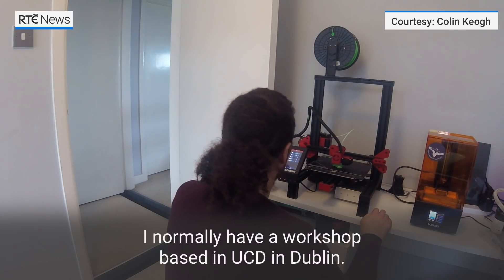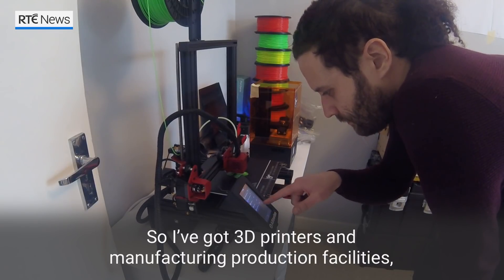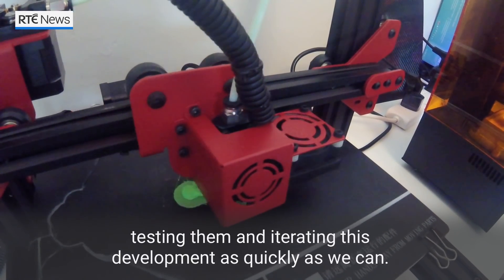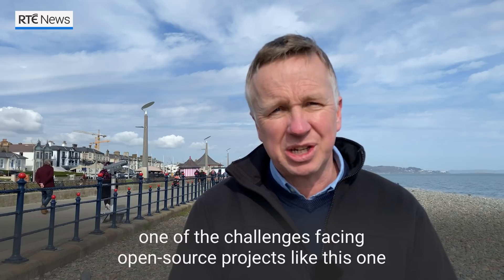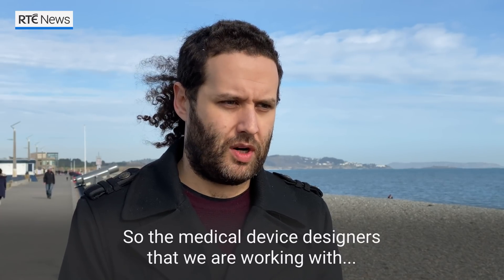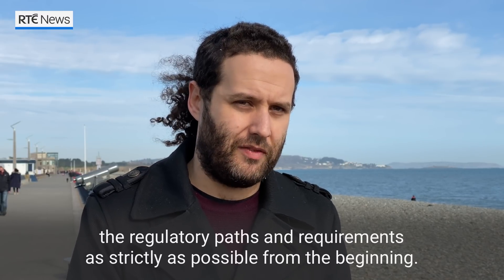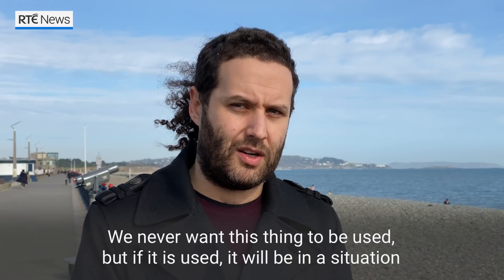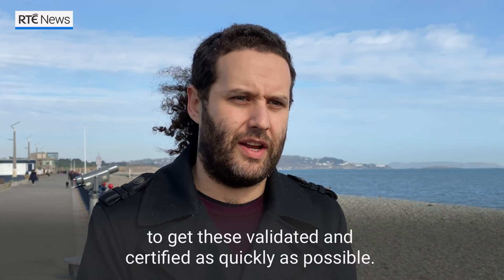Irish project tackles global ventilator shortage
"We want to help solve this global crisis."
An Irish engineer is leading a global group of 600-plus experts trying to develop an easy-to-assemble ventilator that could be used in the battle against coronavirus.